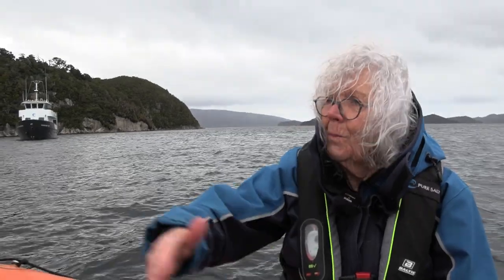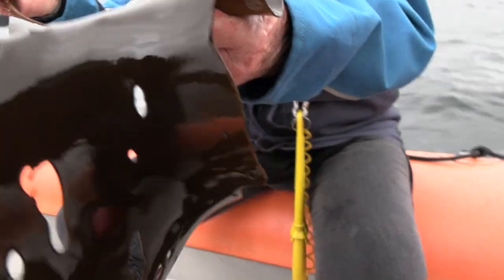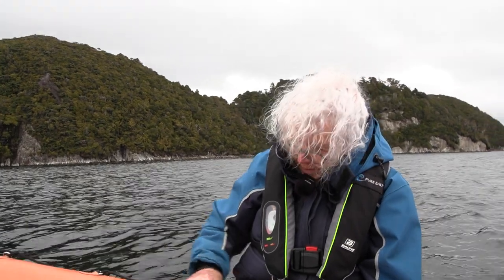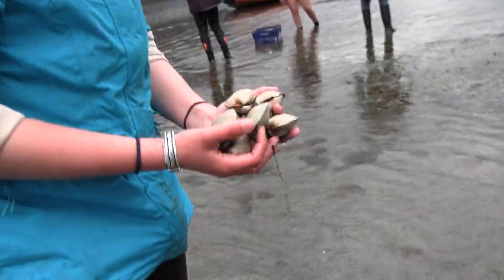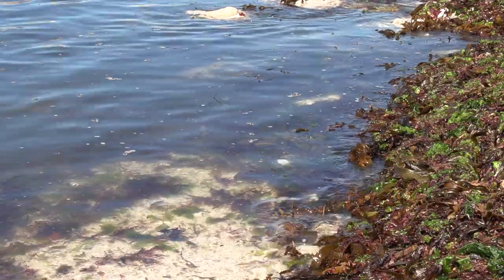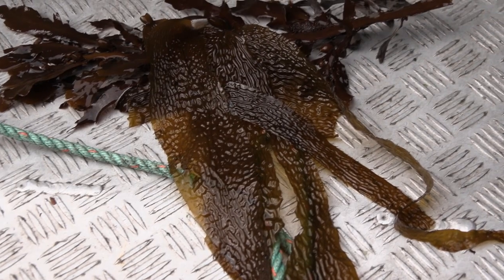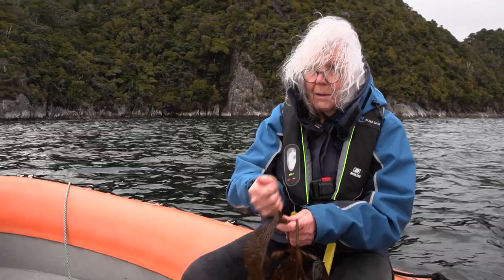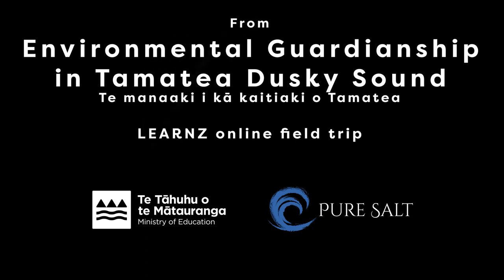Uses for seaweed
New Zealand chef Fleur Sullivan talks passionately about culinary uses of seaweed.